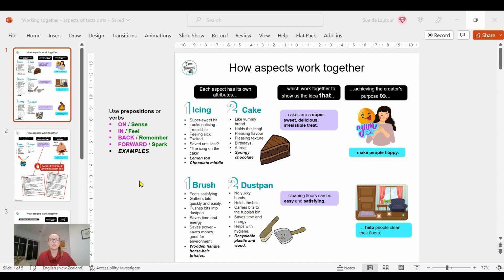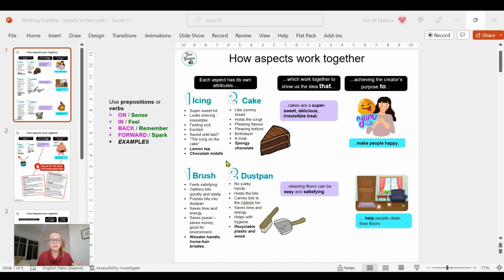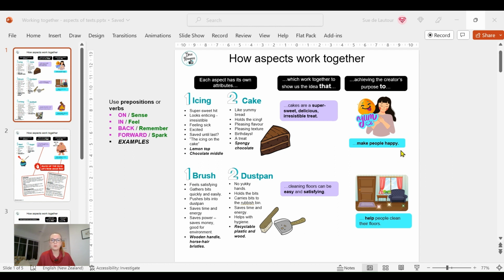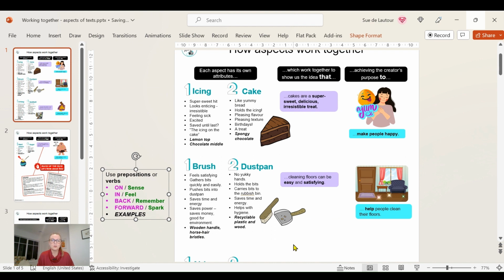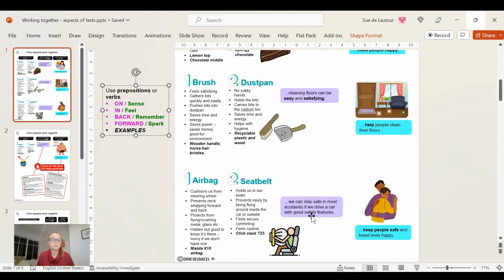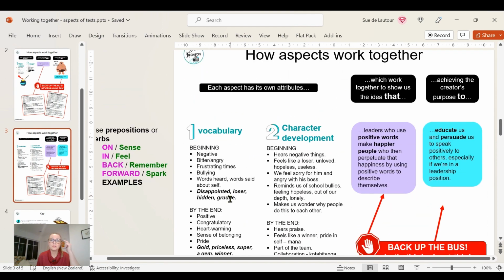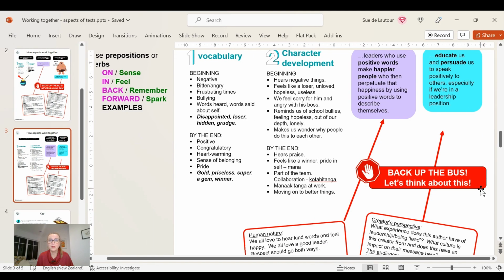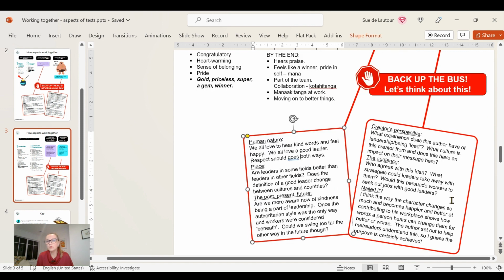How aspects of texts work together - and how to teach this!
How do you teach HOW ASPECTS OF TEXTS WORK TOGETHER to illustrate an idea and achieve the creator's purpose?  4 teaching tips right here to help you!

If you want a quick read, the blog version (I swear it's a short summary!) is here:

See also a basic template to scaffold your students through the new level 1 achievement standard - 1.2 Demonstrate an Understanding of Specified Aspects of Studied Text(s) - here: